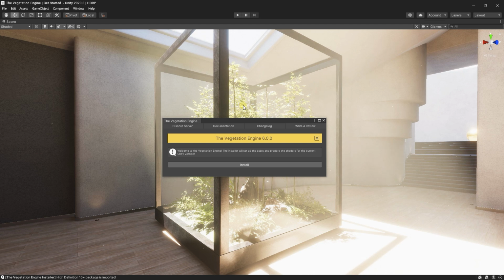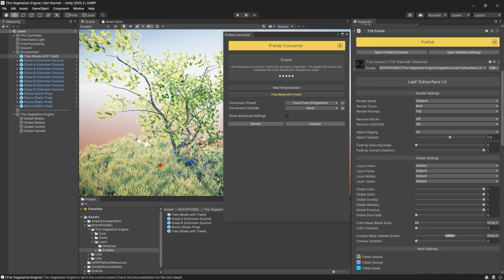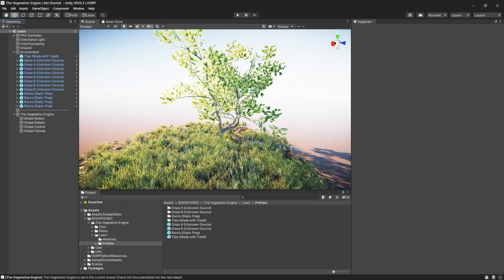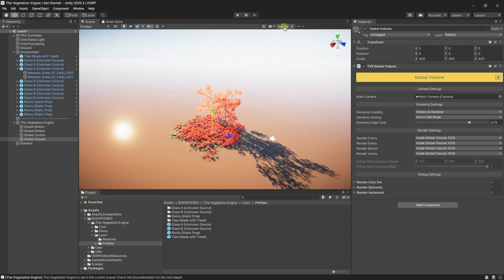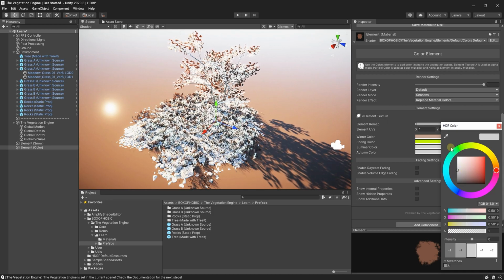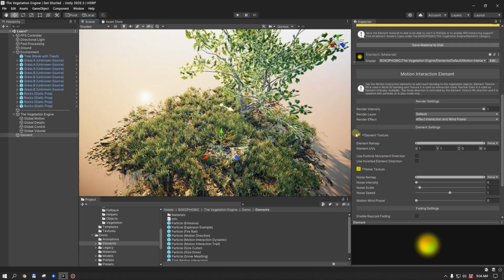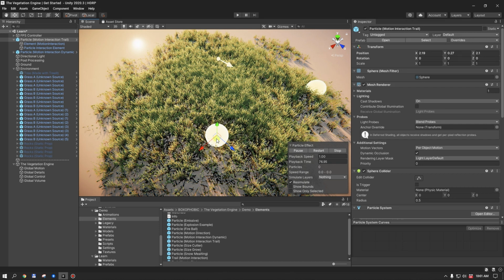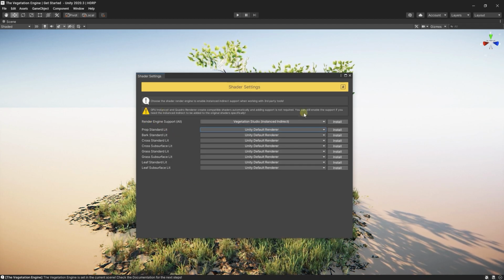The Vegetation Engine Tutorial | Get Started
OVERVIEW

In the following tutorial how to get started with the Vegetation Engine.

TIMELINE

0:00 Intro and installation
1:10 The Vegetation Engine manager
2:17 The Prefab Converter tool
4:08 Converting the prefabs
6:49 The Material Settings tool
9:24 Global Control and snow settings
11:48 Season Control and Elements
12:40 Elements and Global Volume
15:49 Creating seasons using Elements
17:55 Elements and Layer system
22:52 Interaction and Raycast fading
25:10 Advanced Interaction Particles
28:18 Global Volume and Follow Main Camera
32:05 3rd Party Renderers and Outro

THE VEGETATION ENGINE

The Vegetation Engine is a set of highly optimized vegetation shaders and tools designed to unify any vegetation asset from the Unity Asset Store, Megascans, Speedtree, Tree Creator, and more, or custom vegetation made by your team.

Enable high-quality wind motion, interaction, local wind, seasons, wetness, subsurface, gradient and noise tint, perspective correction, camera distance fade, glancing angle fade, crossfade, size fade, height blending, and more, for all vegetation assets and props with Standard, Universal, or HD Render Pipeline!